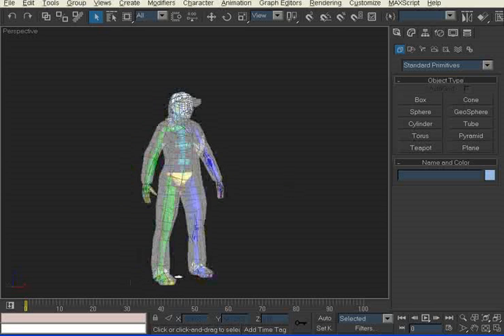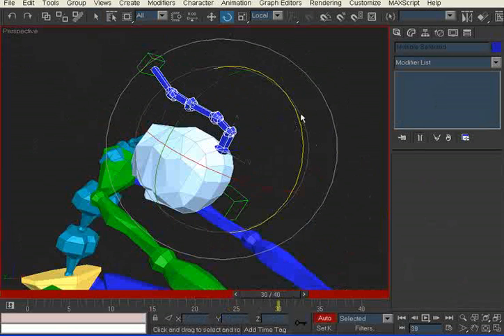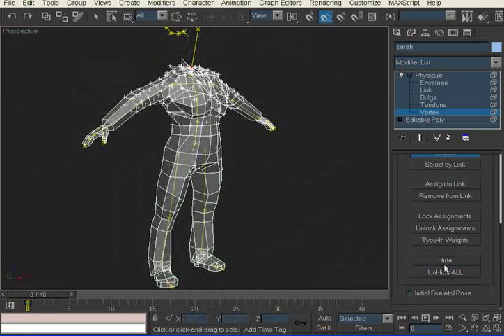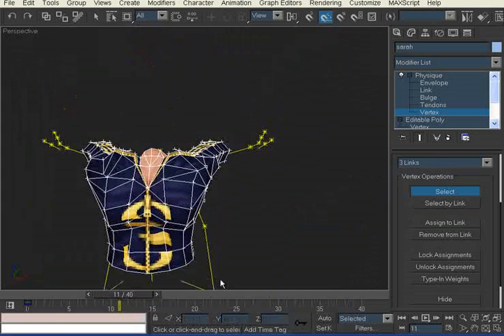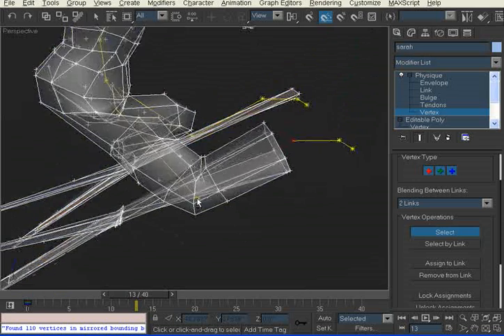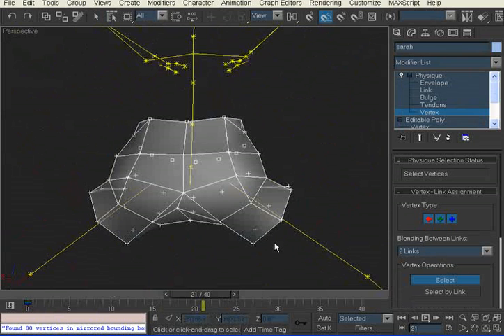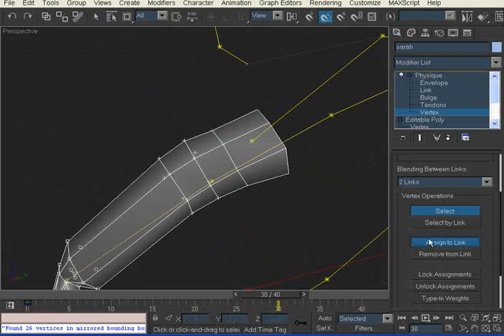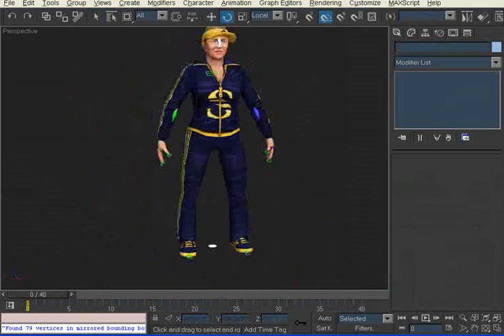Low Poly Character Series: 10 Rigging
Using the Physique modifier on a mesh to rig it to a Biped.